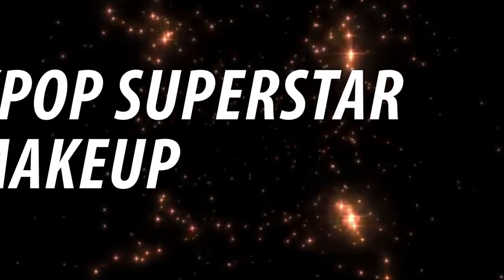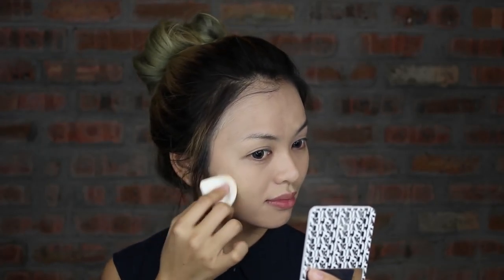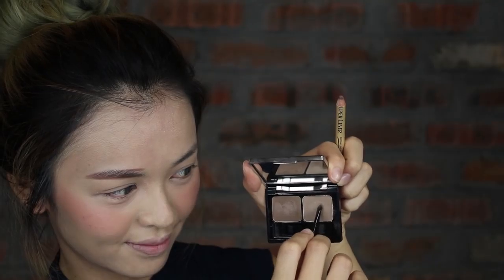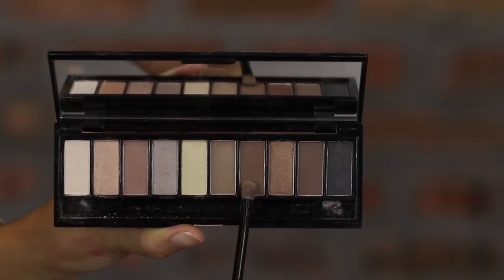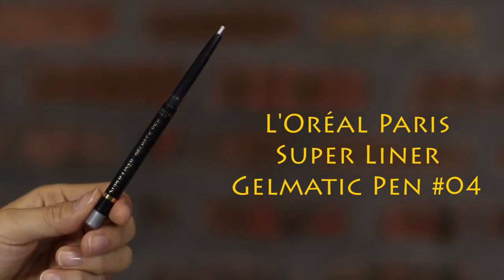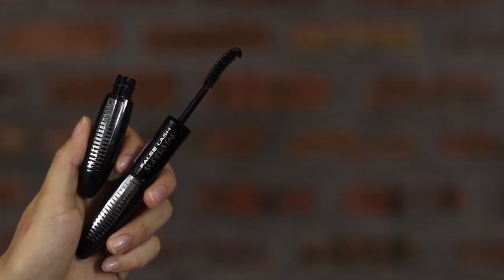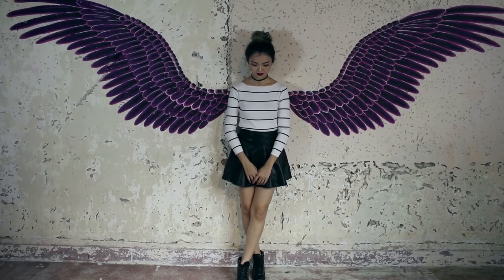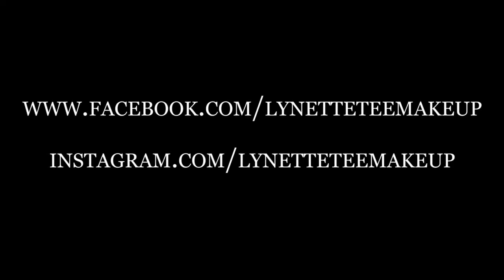Kpop Star Makeup 🌟 with Drugstore Products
Kpop Superstar Makeup Tutorial aka How to Look Like a K-Pop Star

Anyeonghaseyo! This video, I’m gonna demonstrate a more glamorous Kpop superstar look, with bold red lips and flirty lashes.

If you are a K-Pop fans trying to emulate your idols the way they looks. This tutorial will give you an idea of how a female K-Pop idol does her make-up.

I hope you guys enjoy this tutorial! I’ll see you in next video, Annyeong!

Products used :-
1. L'oreal Paris True Match Genius two way cake
2. L'Oréal Paris Lucent Magique Cushion Glow Blush C1 Sunkissed Coral
3. L'Oréal Paris Brow Liner #01
4. L'Oréal Paris Brow Artist Genius Kit #02 light to medium
5. L'Oréal Paris La Palette Nude
6. L'Oréal Paris Super Liner
7. L'Oréal Paris Super Liner Gelmatic Pen #04
8. L'Oréal Paris False Lash Mascara
9. L'Oréal Paris Extraordinaire Color Riche Matte Lipstick #105 pigalle scarlet

Follow Park Jin Young
Park Jin Young - The House That You Live In